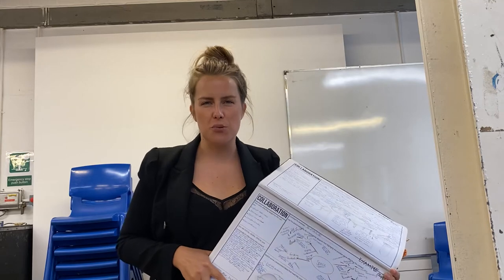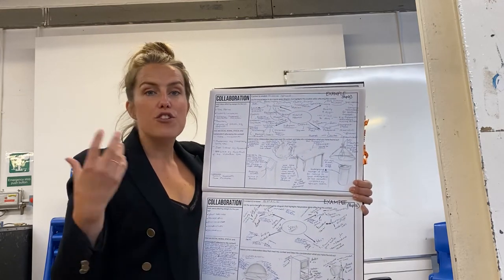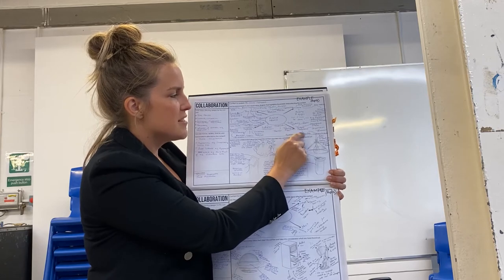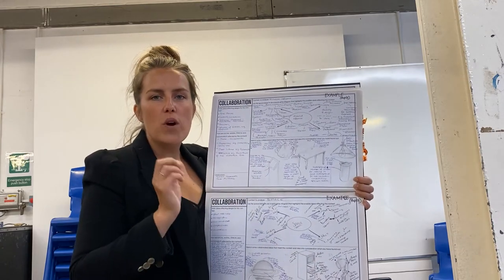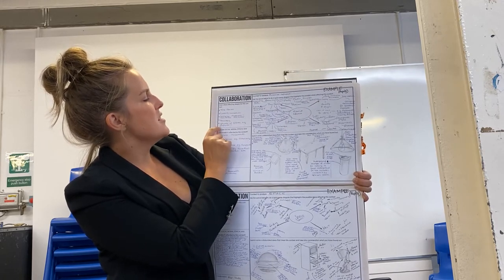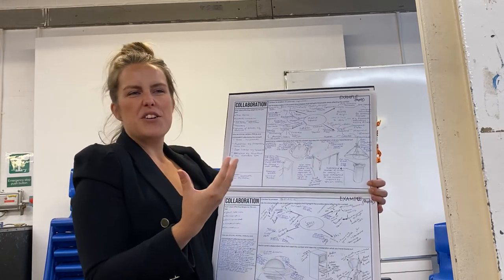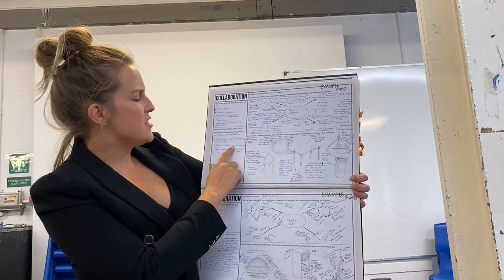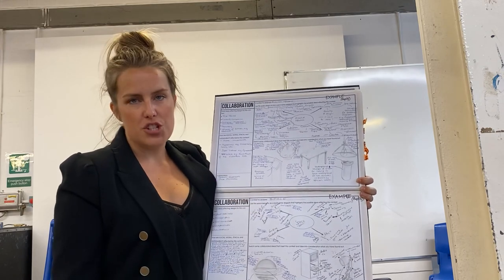COLLABORATION TASK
Information video with examples of how to complete the collaboration task.